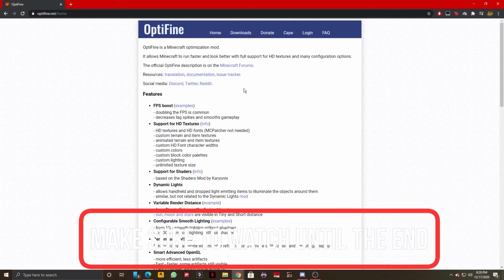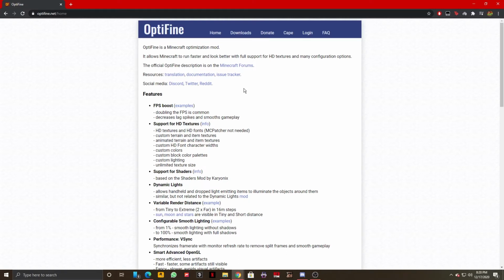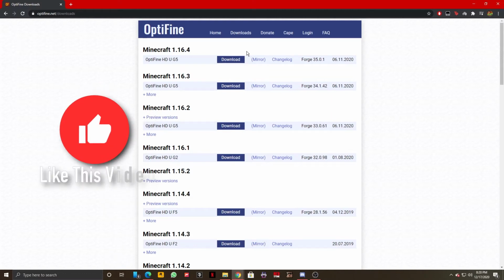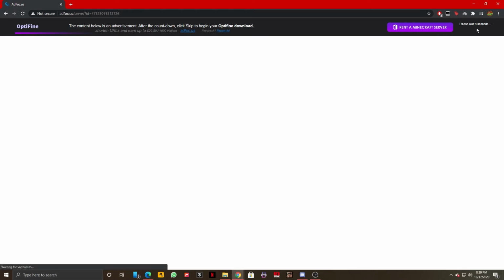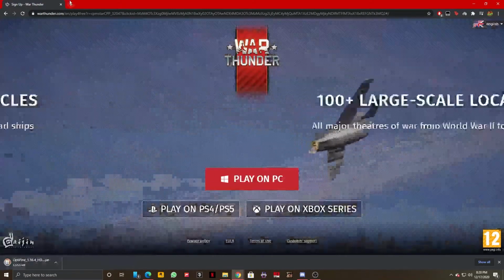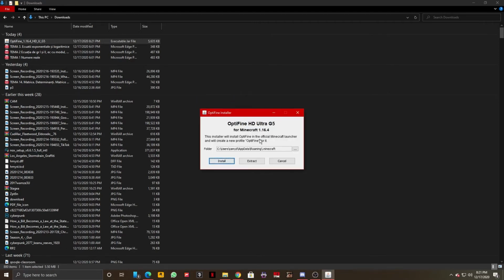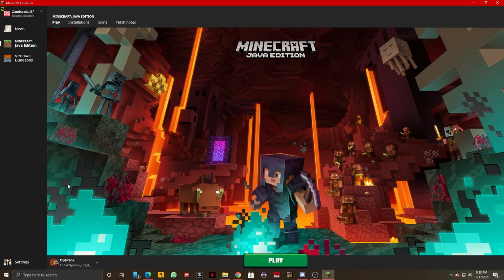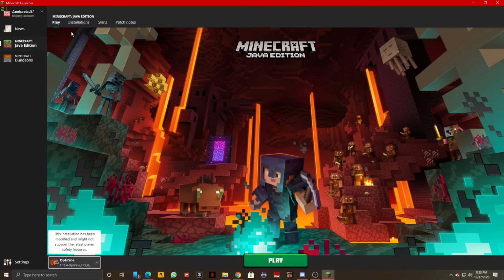How to Install Optifine Optifine Install Download Minecraft Instructions, Guide, Tutorial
In this video I show you how to download Optifine and install Minecraft, how to Optifine download instructions, guide, tutorial